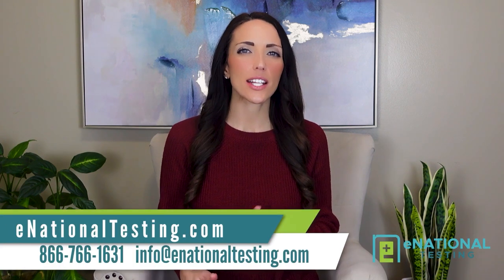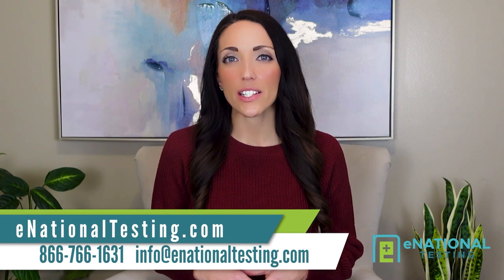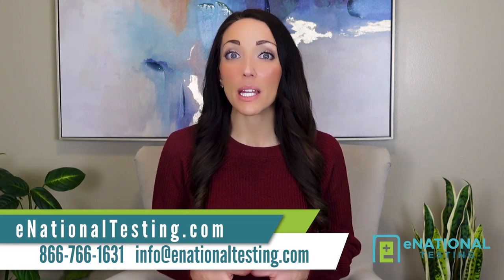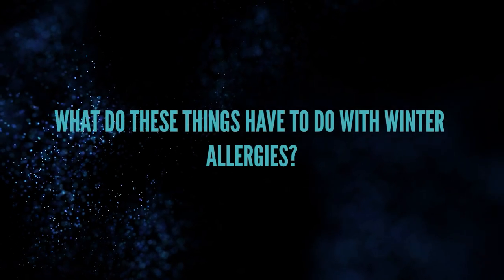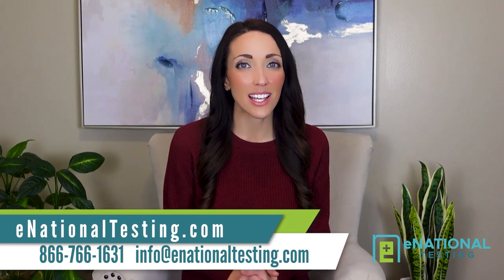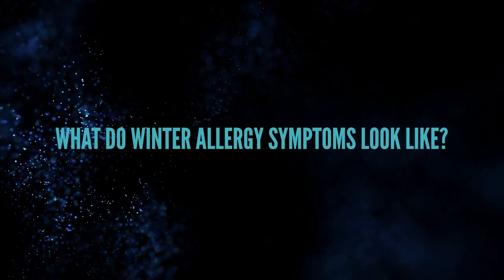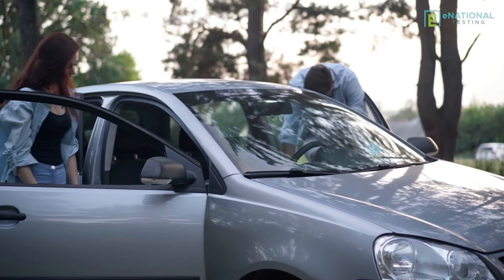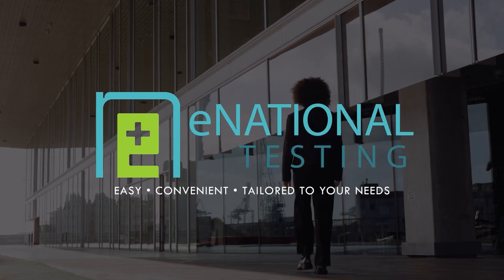Winter Allergies How to Feel Better This Season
When we think of seasonal allergies, we typically imagine the itchy eyes and runny nose that come with the springtime, often caused by western ragweed pollen. (Learn more about western ragweed in our blog post.) However, winter allergies are real!